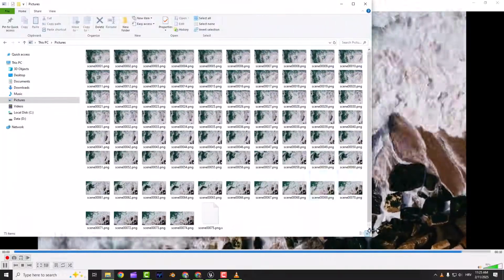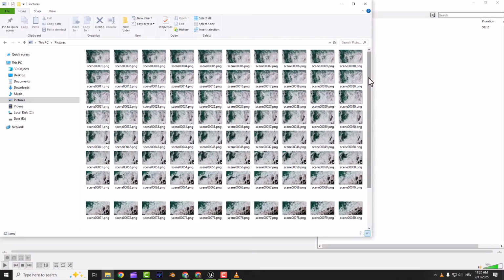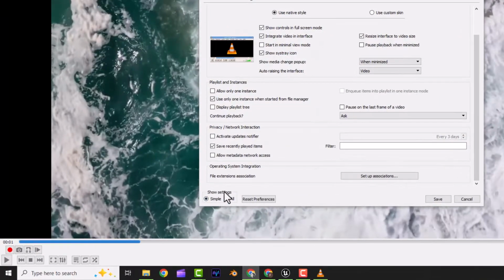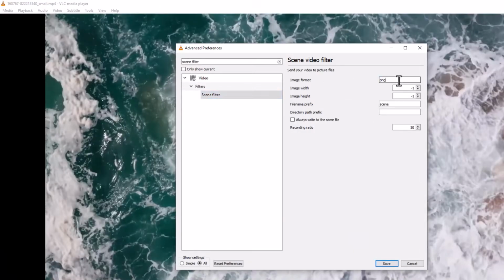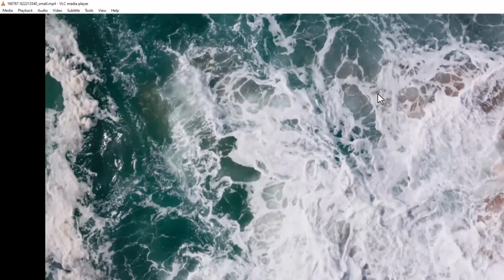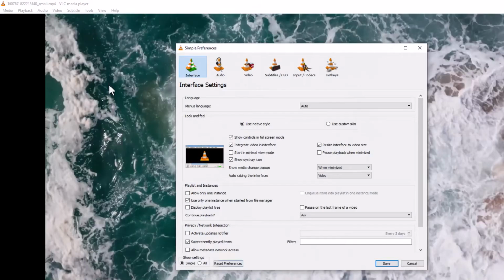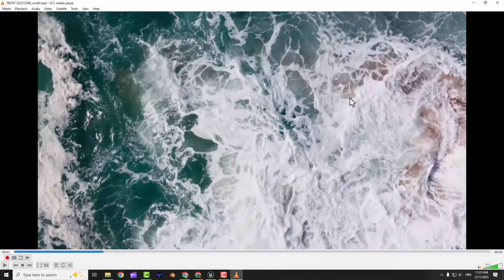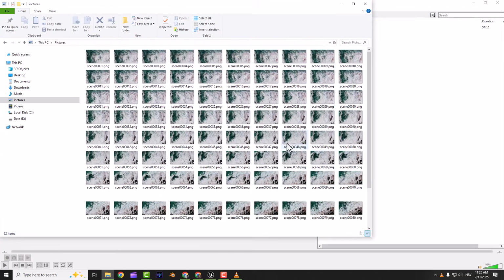Convert Video to JPG or PNG with VLC Media Player (Step-by-Step)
Hey there! In this video, I'll show you a super easy way to convert any video into images using VLC Media Player. It’s a quick trick that lets you extract frames effortlessly—perfect if you need stills from your videos. No extra software, just VLC! Let’s get started! 🚀